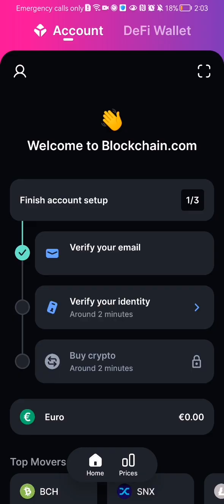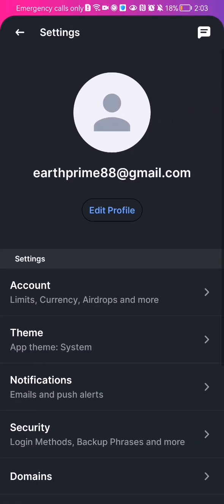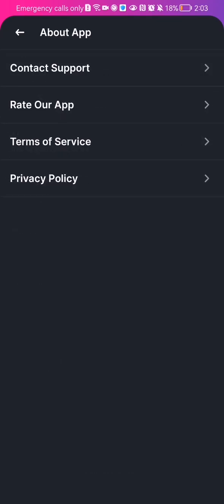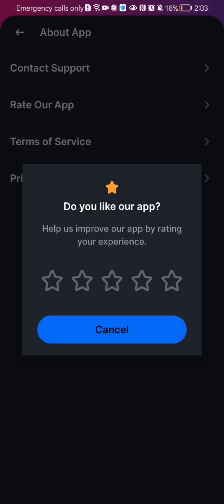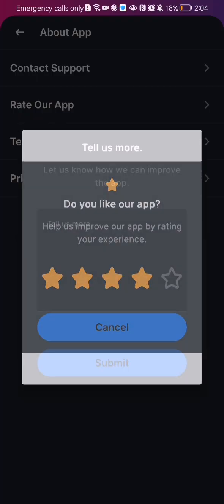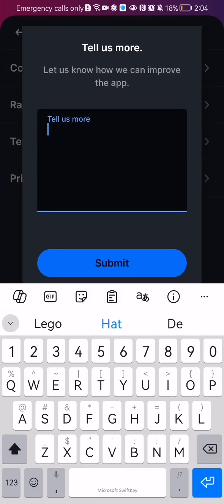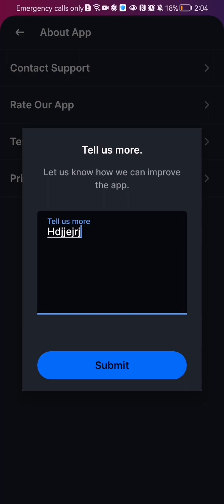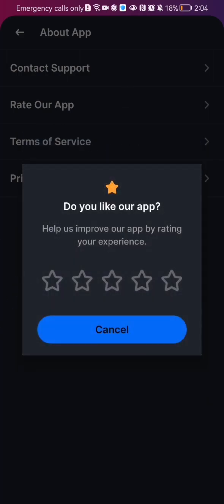How To Send Feedback On BlockChain?